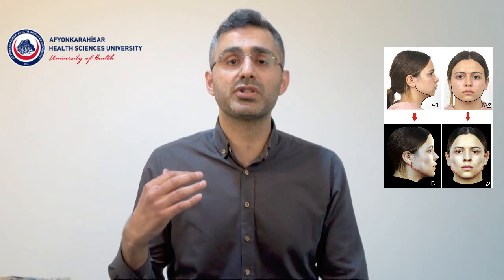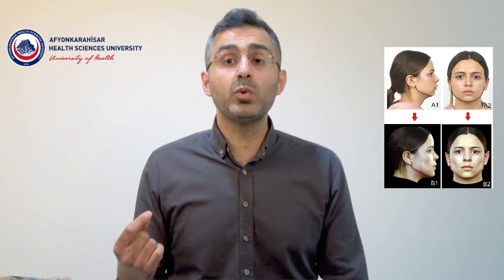Comparing the esthetic impact of virtual mandibular advancement, bichectomy, and their combination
Comparing the esthetic impact of virtual mandibular advancement, bichectomy, jawline, and their combination